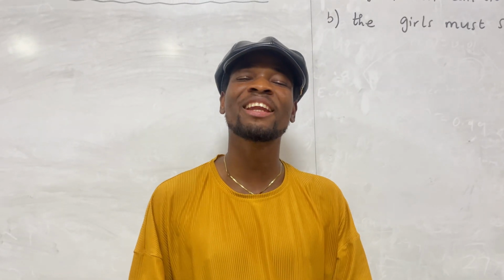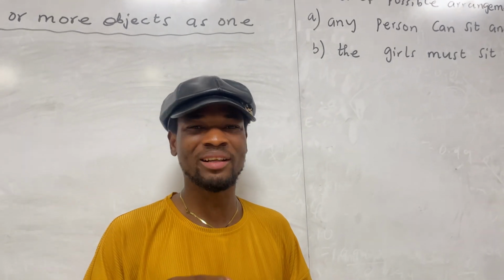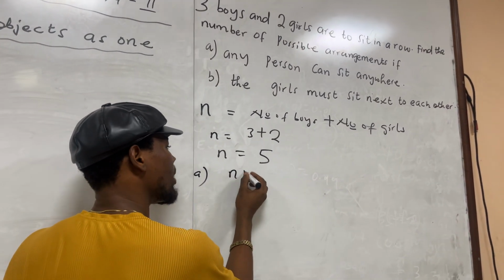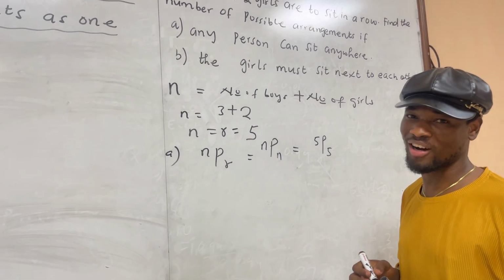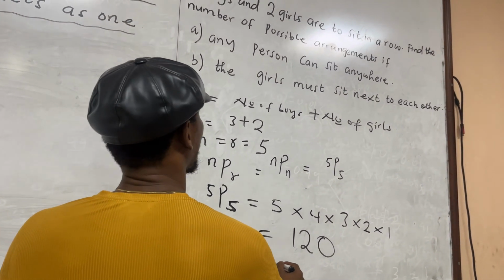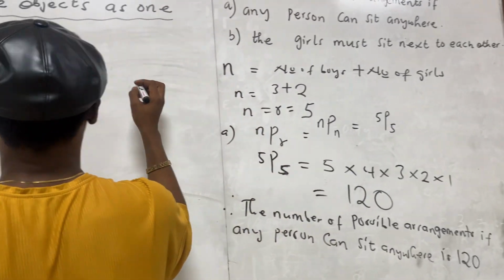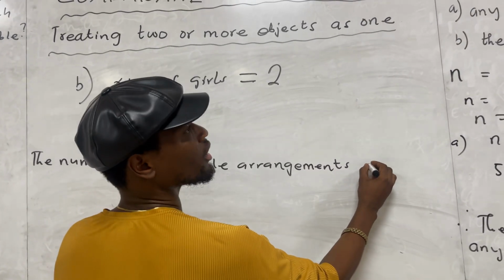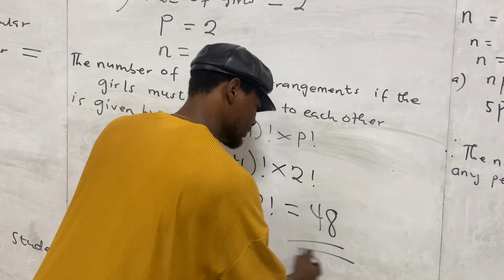CONDITIONAL PERMUTATIONS 12 | Treating Two or More Objects As One.